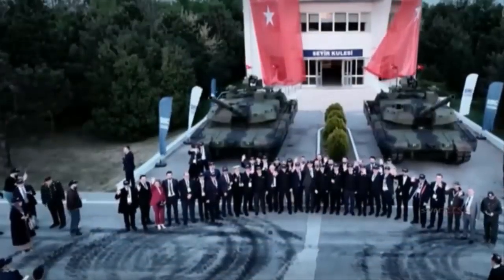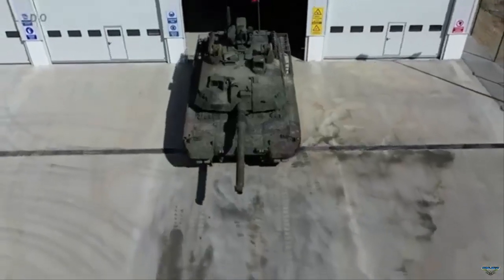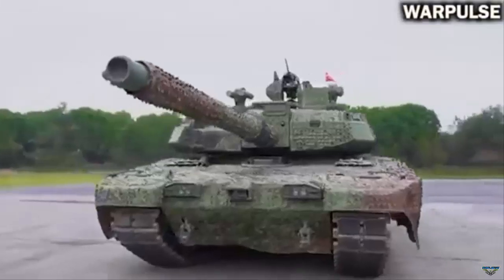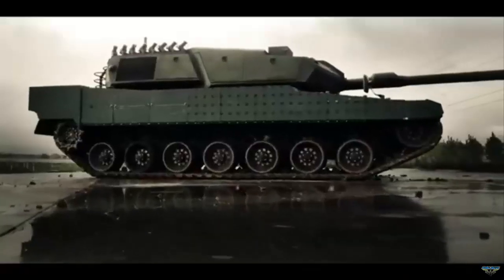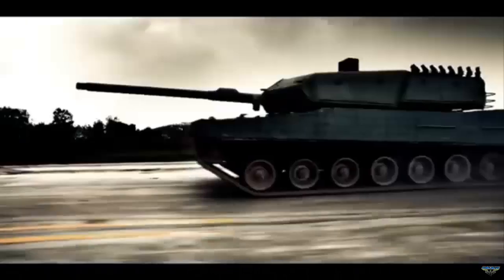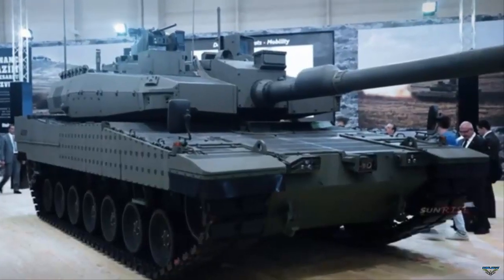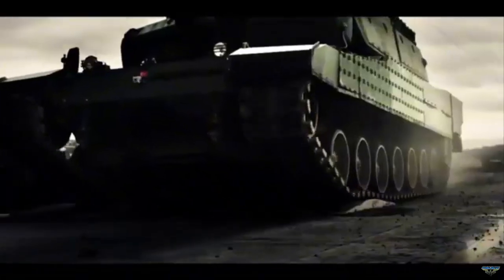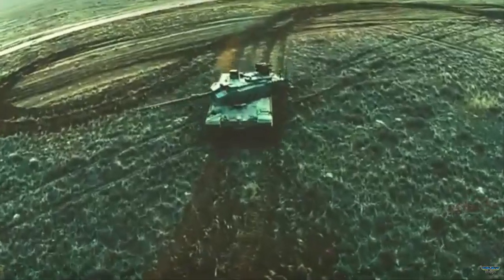Türkiye equips Altay tanks with Roketsan reactive armor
The primary armored force of the Turkish military, the Altay main battle tank, now features reactive armor in its mass-produced models. This locally-produced dynamic protection, a product of the Turkish defense giant Roketsan, has been confirmed by both local and Asian sources.

This innovative armor was developed at the Roketsan Ballistic Defense Center. While Roketsan is renowned for its expertise in missile systems, rockets, and bombs, its latest project focuses on equipping the Altay tanks with cutting-edge dynamic protection, ensuring the highest standards of combat safety for tank crews.

Turkey commenced mass production of the Altay battle tank in May 2024. This expansive program, led by the Turkish Ministry of Defense, involves several key local companies. BMC Otomotiv leads the production efforts, Aselsan handles the manufacturing of subsystems and fire control systems, Roketsan provides the advanced armor, and MKEK produces the main 120mm gun.

South Korea is also playing a significant role in Turkey’s program, with two local firms actively participating. Hyundai Rotem, a globally acclaimed South Korean company, is providing tank design consultancy and transferring technology. Meanwhile, Hyundai WIA collaborates with MKEK to develop the technology for producing the 120mm 55 caliber smoothbore gun.